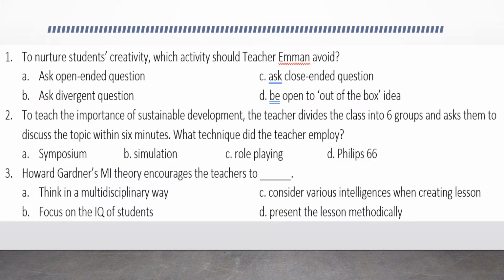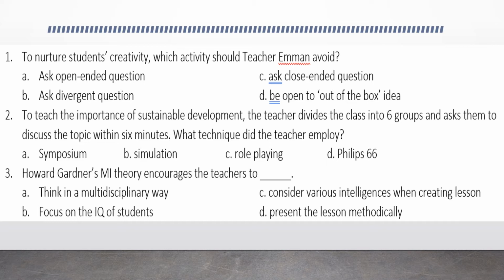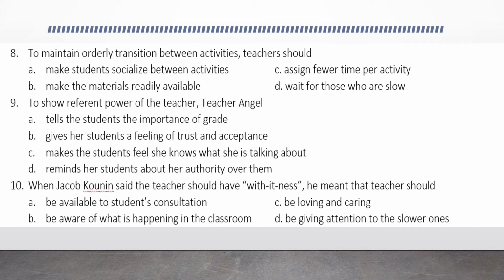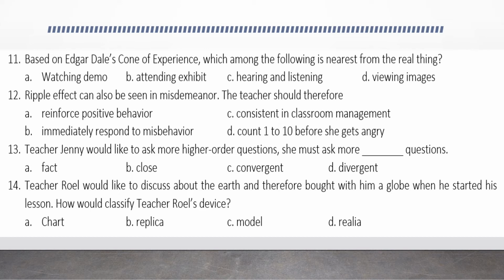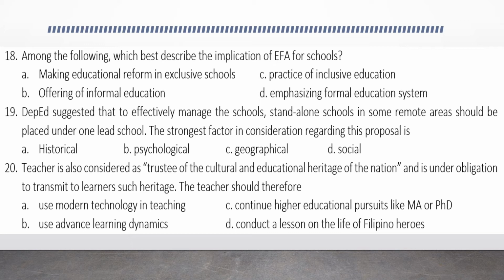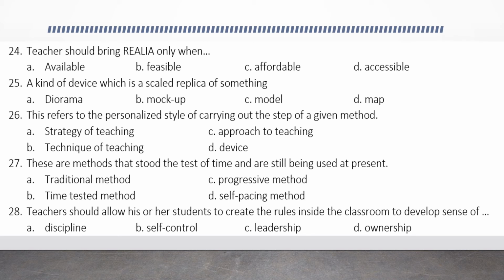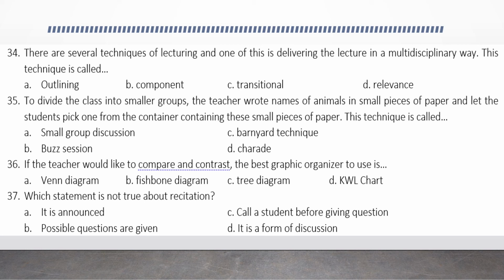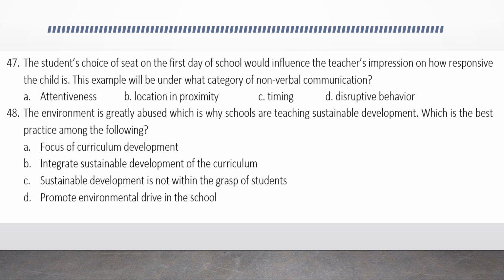Principles of Teaching (LET Review)